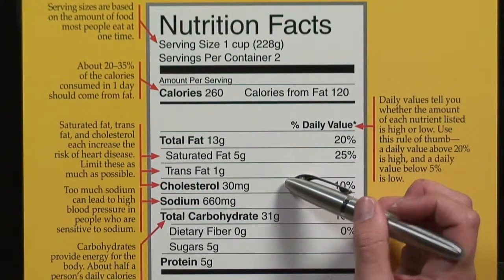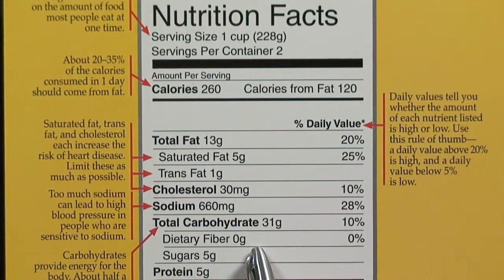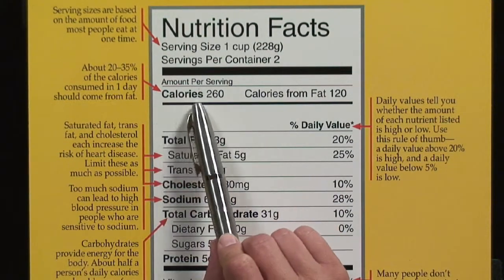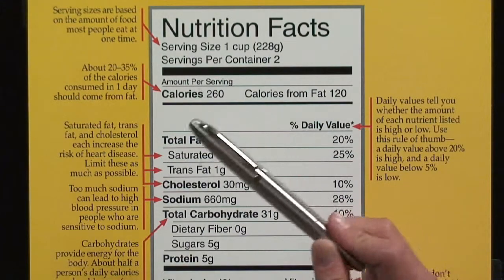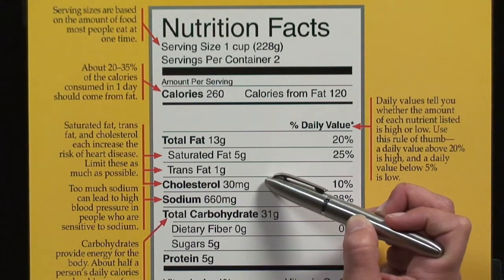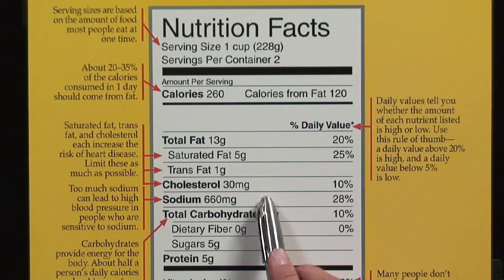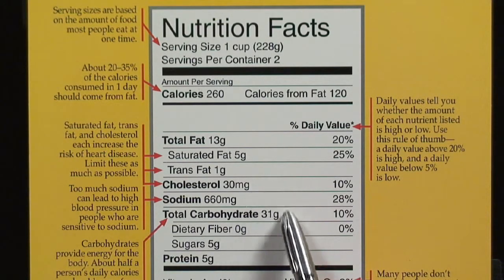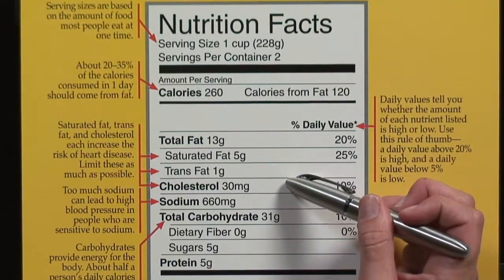Nutritional Calculations : How to Read Food Labels for Someone on a Low-Cholesterol Diet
If you shop or cook for someone on a low-cholesterol diet, you must consider not only the per-serving cholesterol percentages but the number of servings to keep daily cholesterol consumption below 200 milligrams. Get valuable cholesterol tips from this free video on nutritional calculations.

Series Description: Nutritional calculations help you understand the meanings behind food labels so you can avoid excessive fat, cholesterol and carbs and take control of your health. Get expert tips from a registered and licensed dietitian in this free video series.